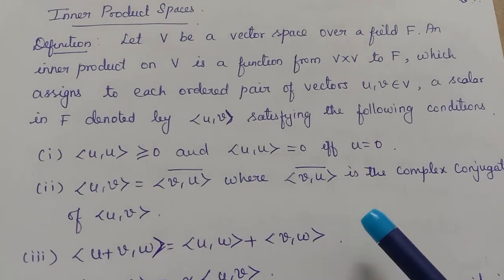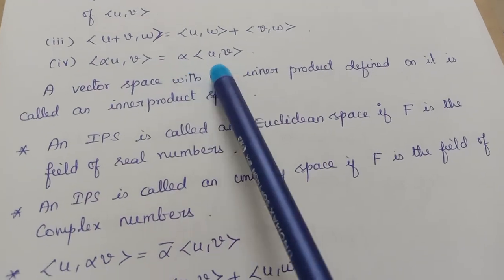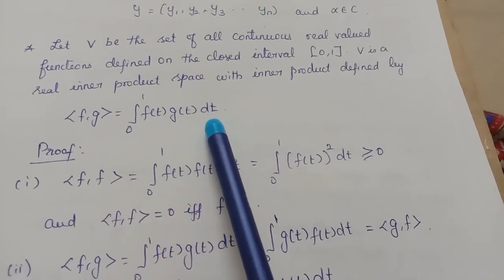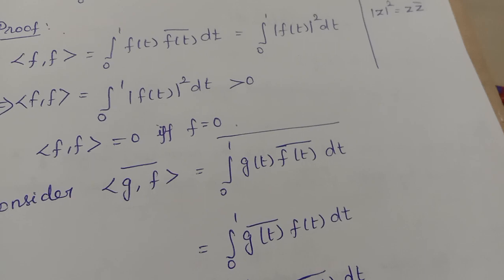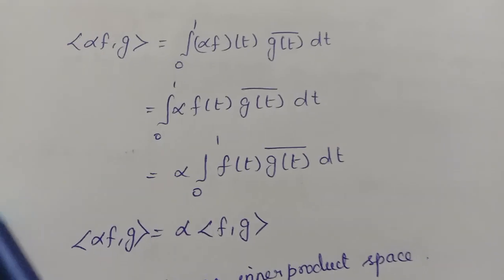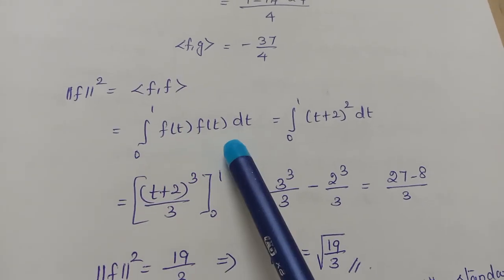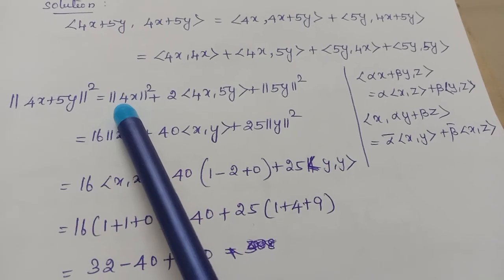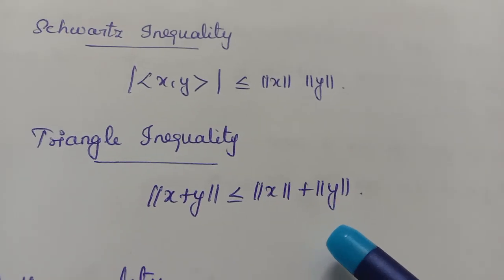Inner Product Spaces trb # Norm of a vector # linear Algebra